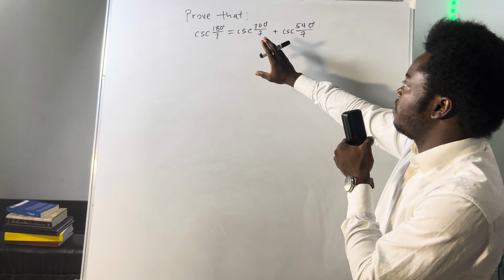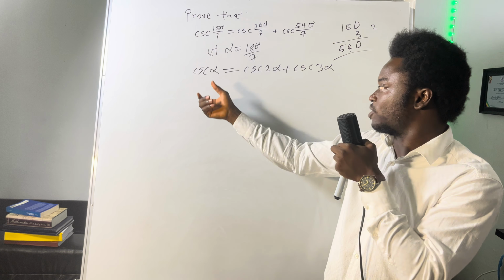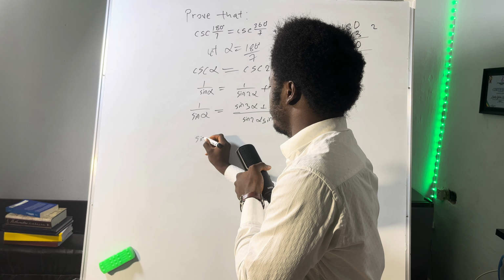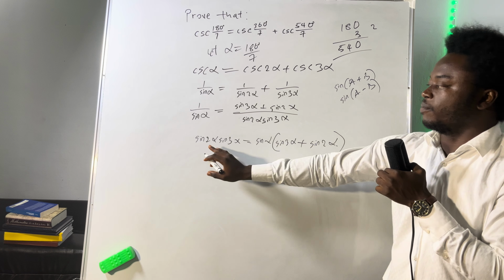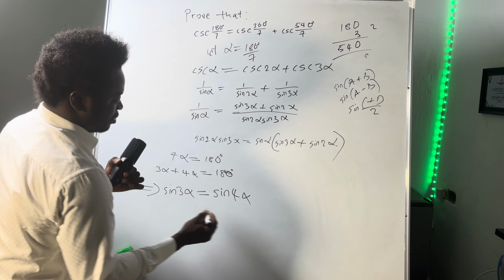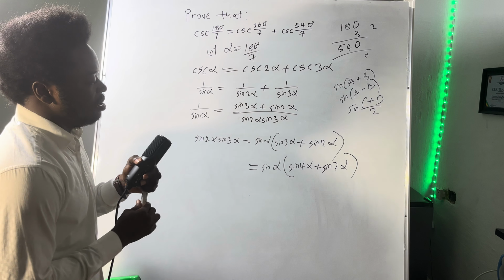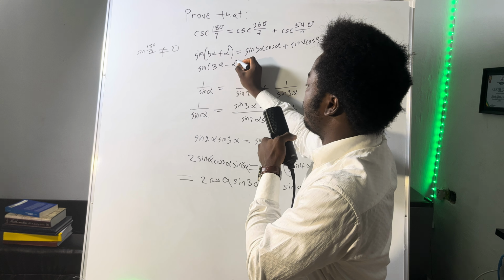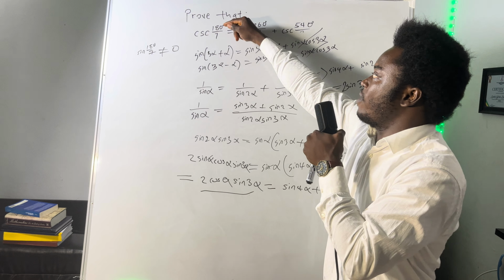Proving Trig Identities involving cosecant function